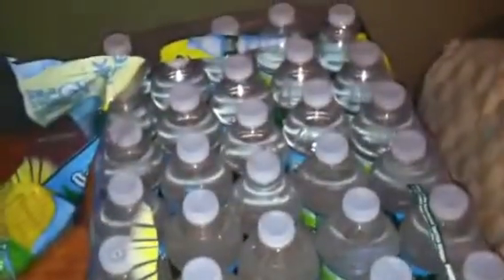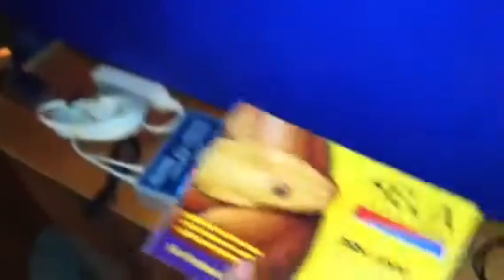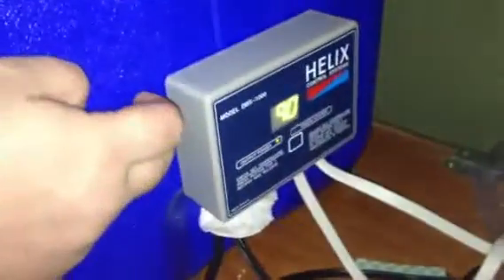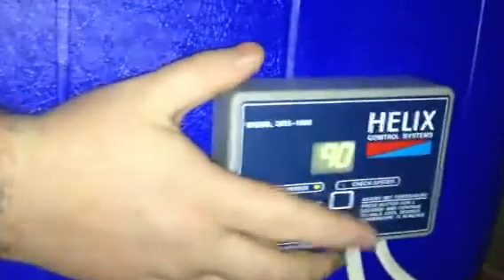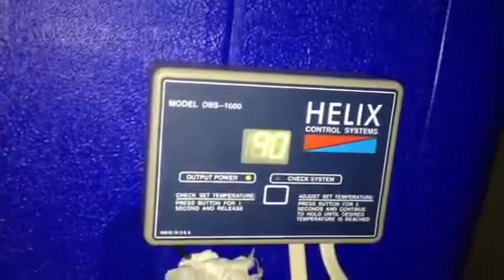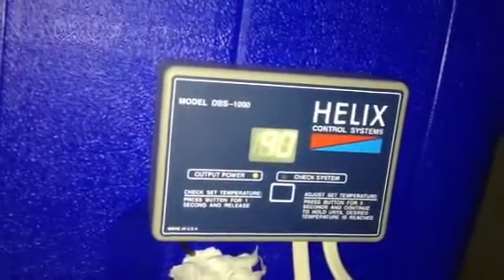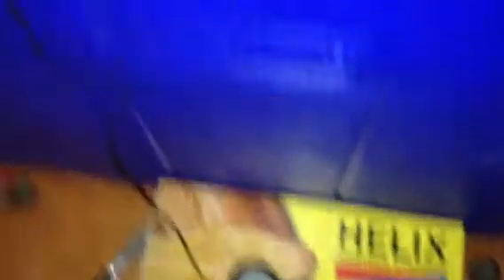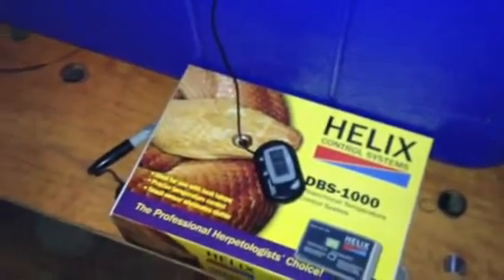LAC-How to set up a home made incubator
HEY GUYS IFYOUR LOOKING FOR A CHEAP AND EASY WAY TO MAKE A INCUBATOR THIS IS A NICE LITTLE SETUP THAT TOOK ME A LESS THEN A HALF HOUR TO SETUP ANY QUESTIONS PLEASE PM OR COMMENT DOWN BELOW AND PLEASE DONT FORGET TO SUB